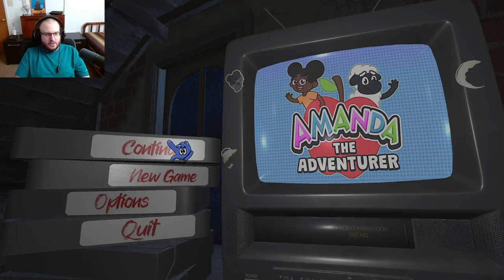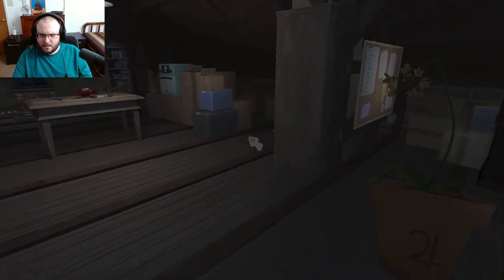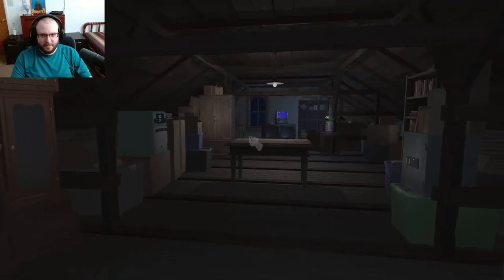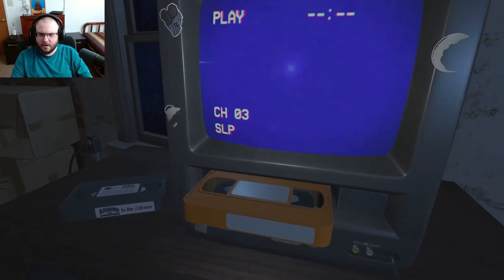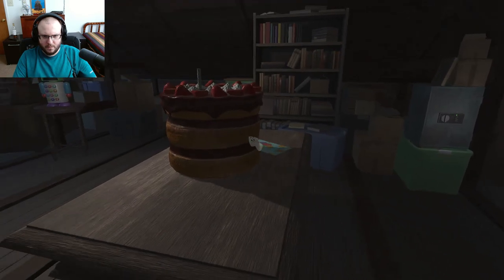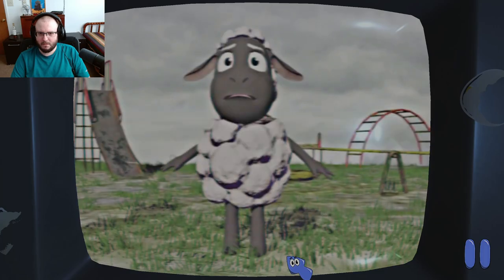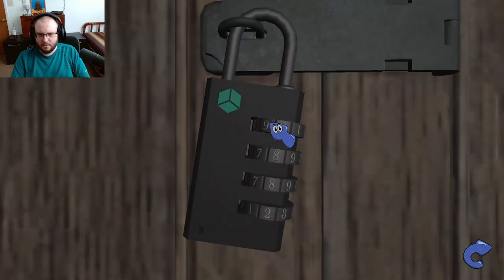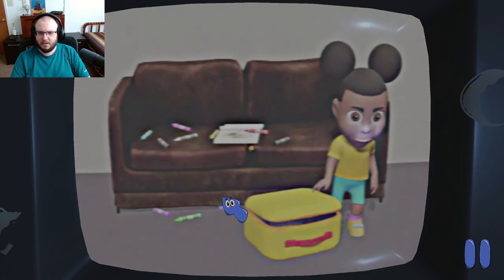Not The Best Birthday... │ Amanda The Adventurer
👁‍🗨new spine tingling horror jump scare indie adventure challenge bravery conquer mystery atmospheric puzzle PC game experience

Join Amanda and her pal Wooly on a series of adventures as they explore and learn about our wonderful world! With several NEW play-along, laugh-along, learn-along episodes there's always fun to be had! Just make sure to do everything Amanda says or she might get angry.